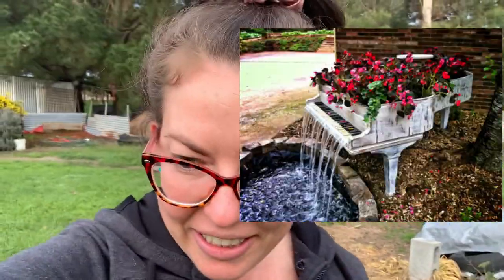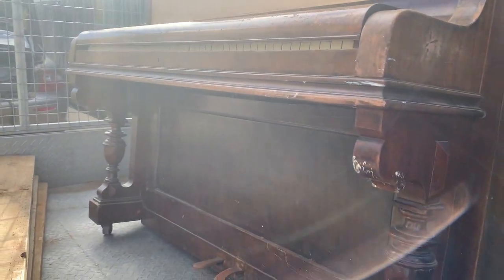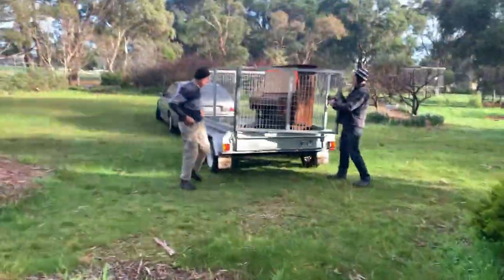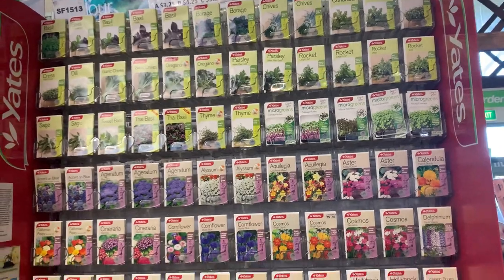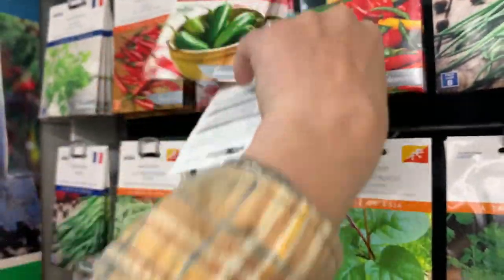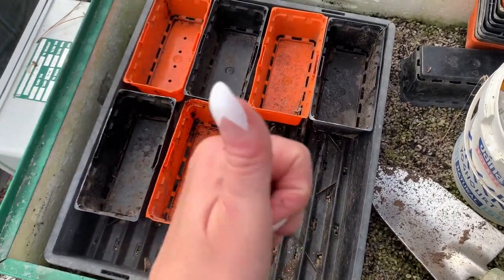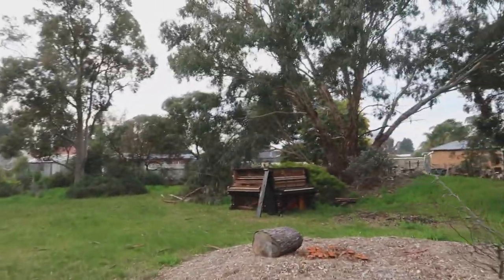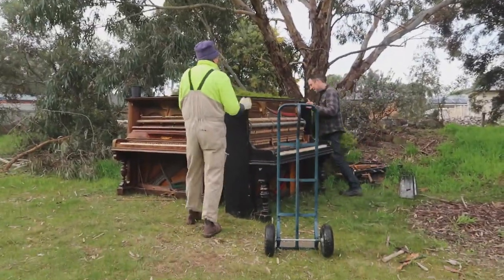Piano Upcycle - Bee-ano!! Part 1 - Acquisiton!!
I'm so excited to continue this garden journey!!!

Follow me in other places for other things!